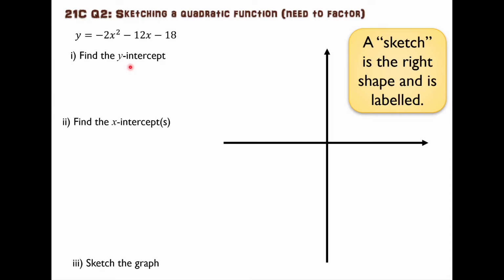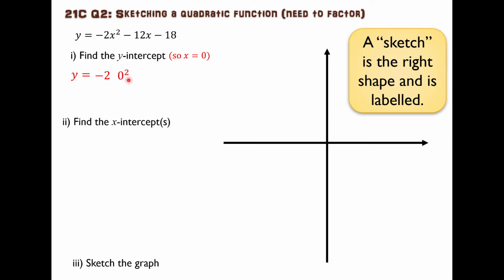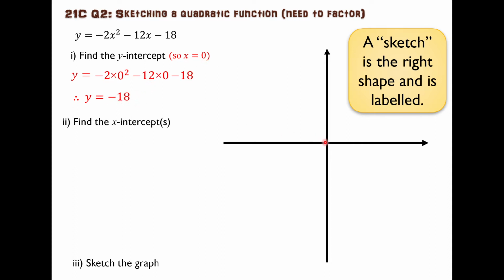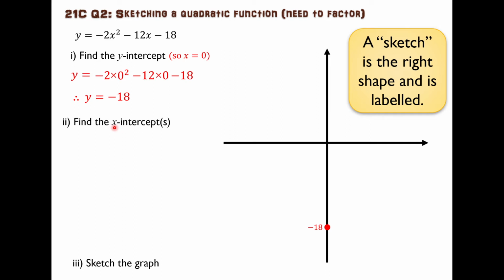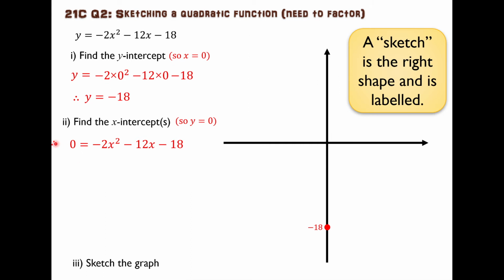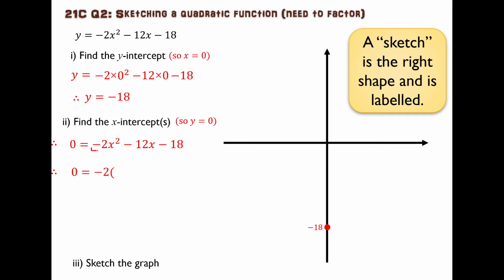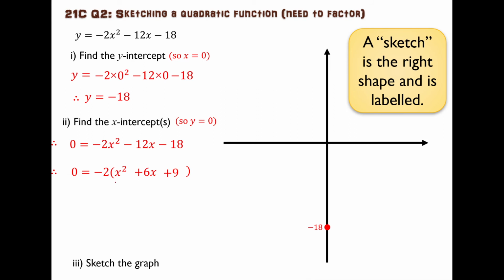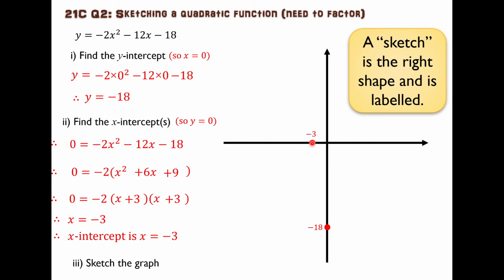Ex 21C Q2 Part 1: Sketching a quadratic function (need to factor)